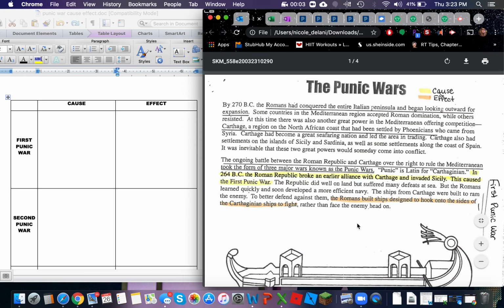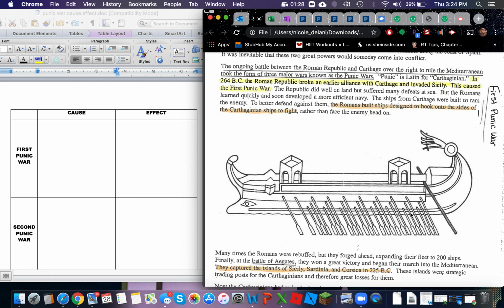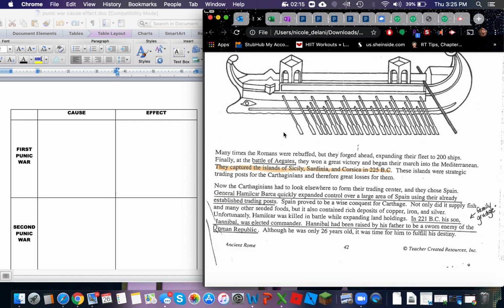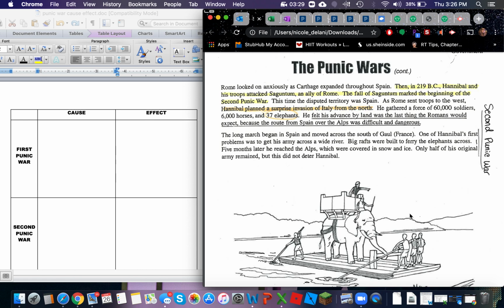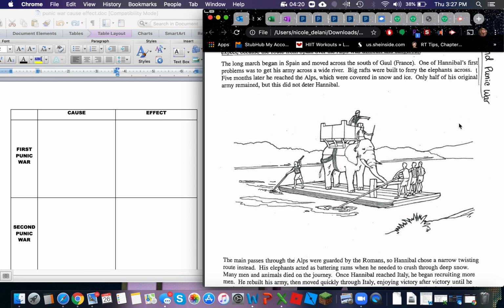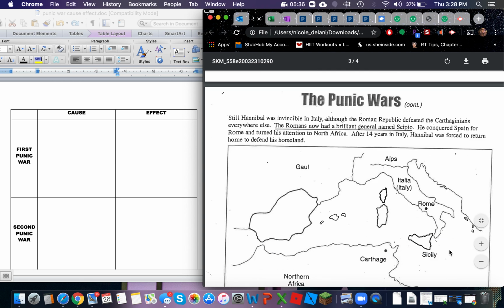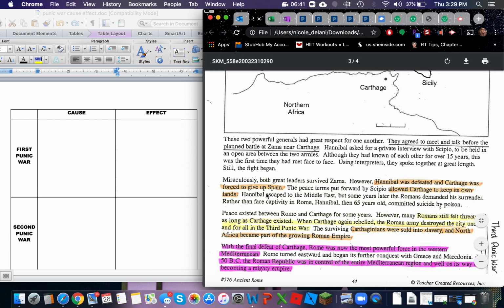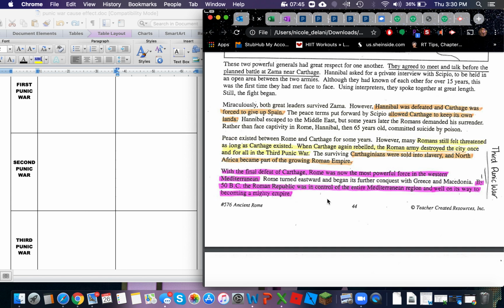Punic Wars Reading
This is a video for Social Studies at MMS during Remote Learning the week of 3/30.